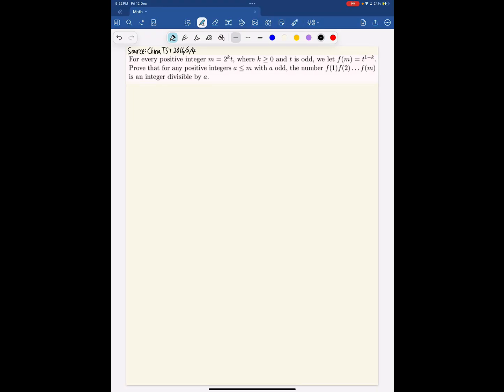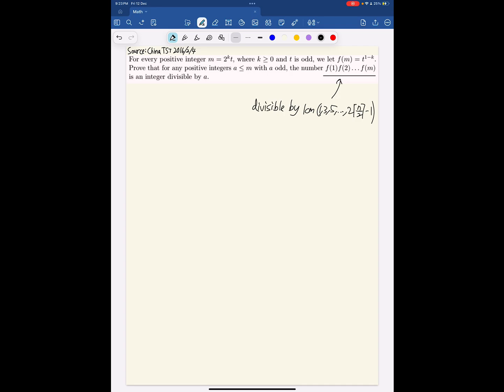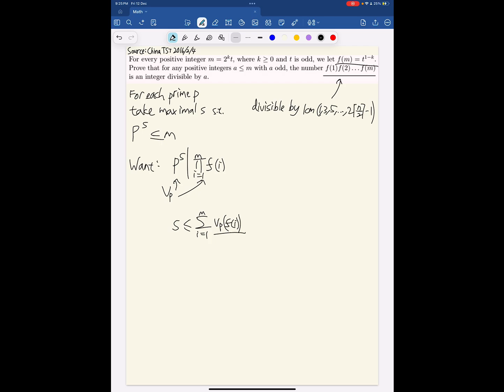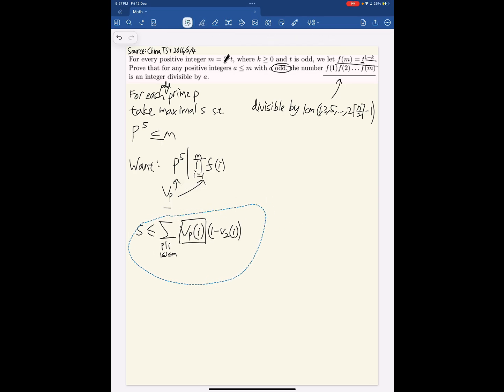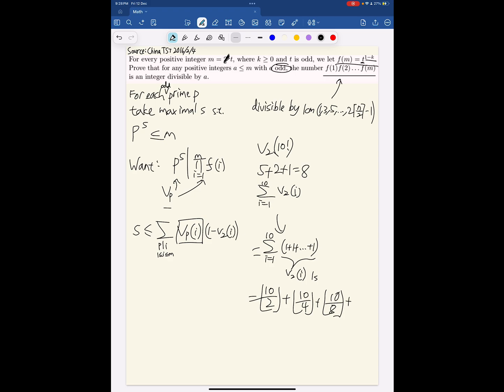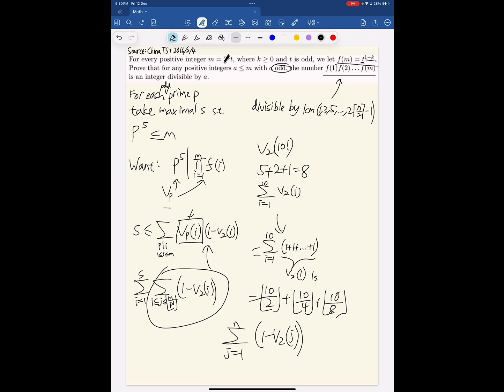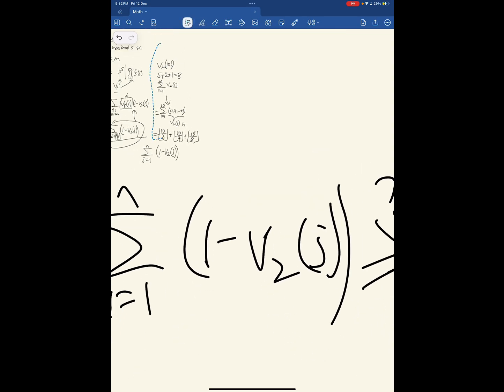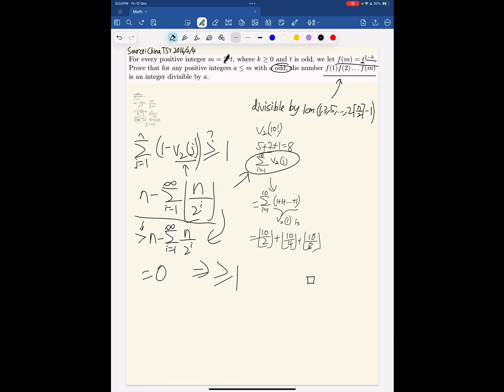China TST 2016/4/2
(Sorry for this channel being dead for like half a year already)